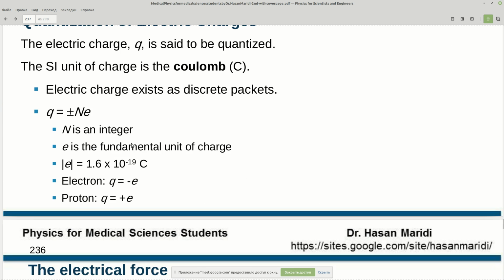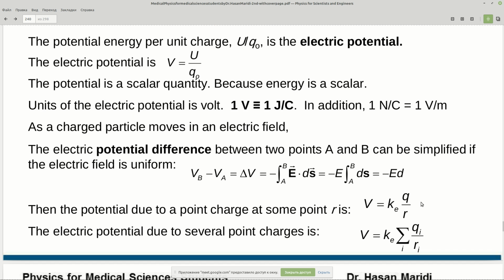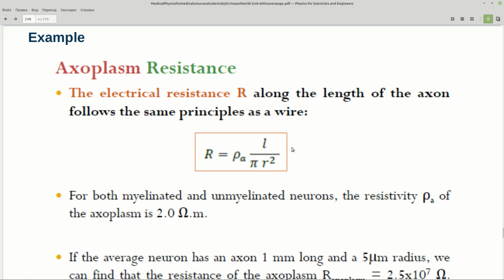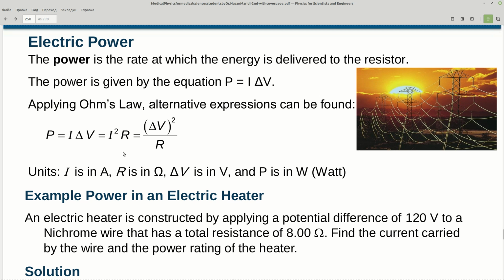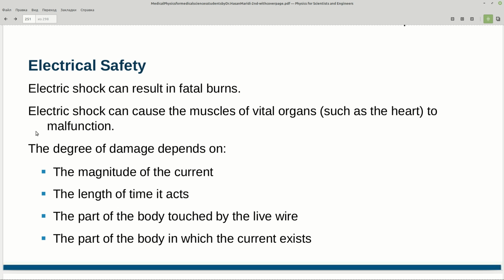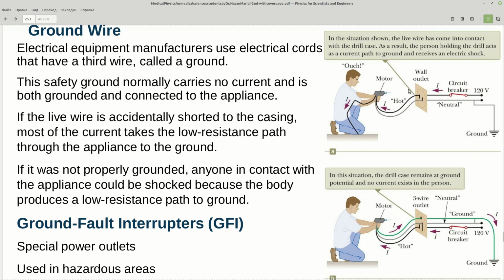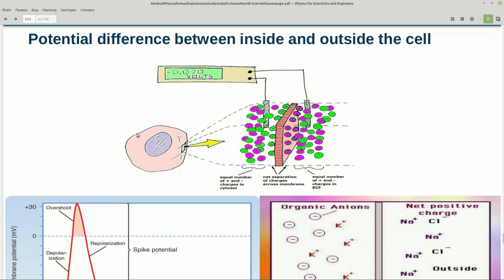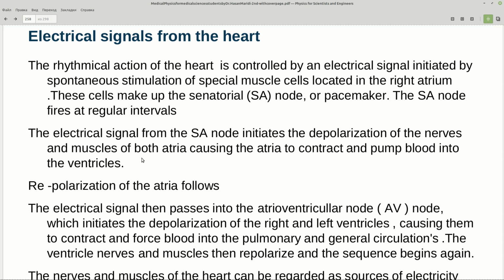electricity 2020 12 11 12 31 25